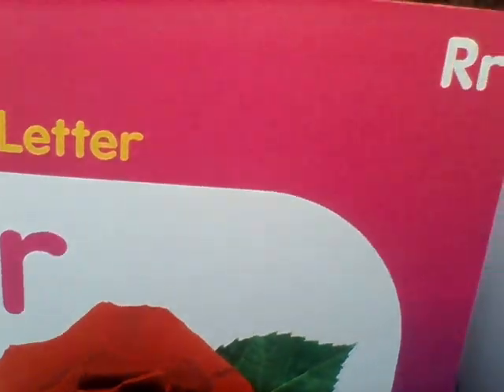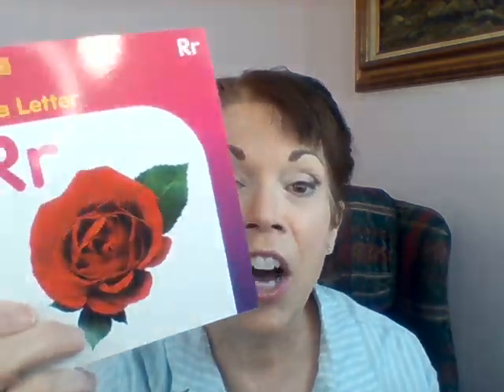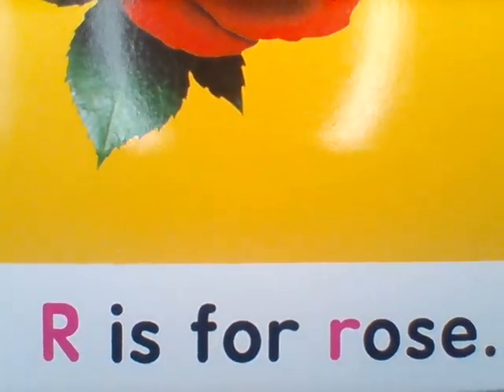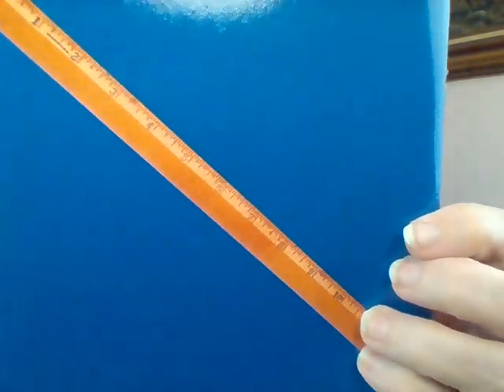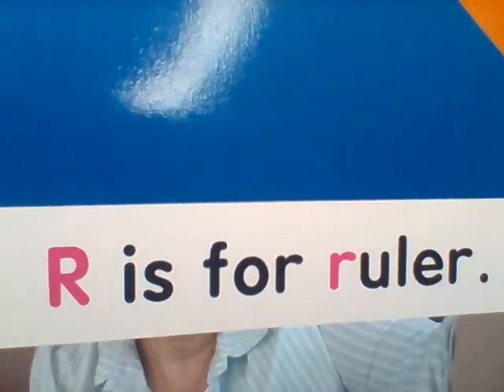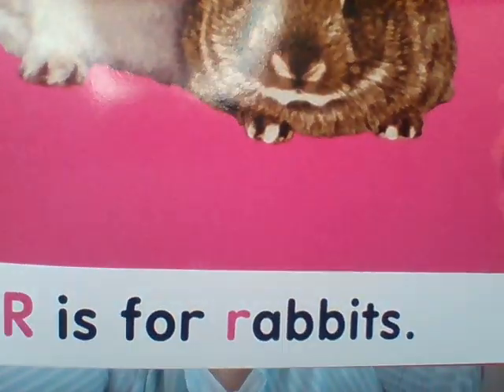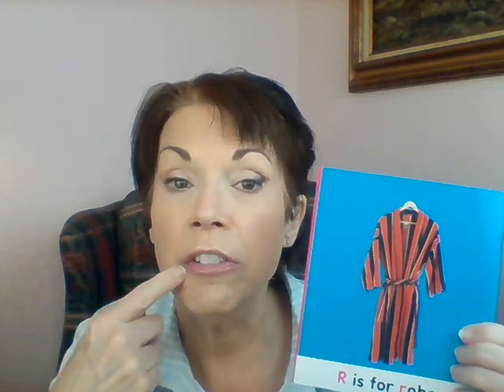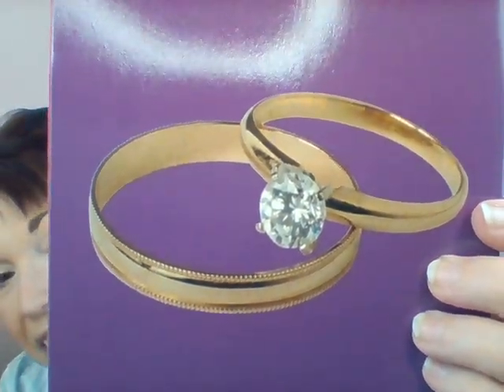Pre-K Lesson (Reading-The Letter Rr Sound with Mr. Teddy)